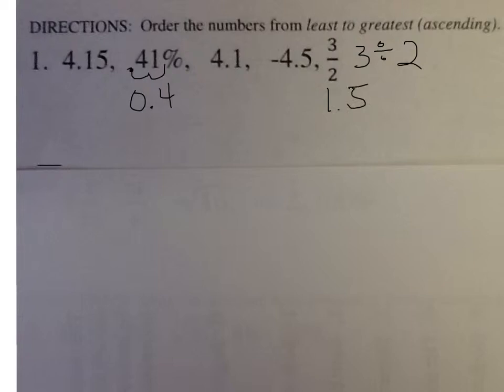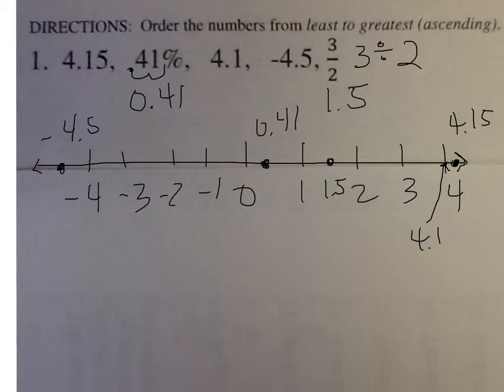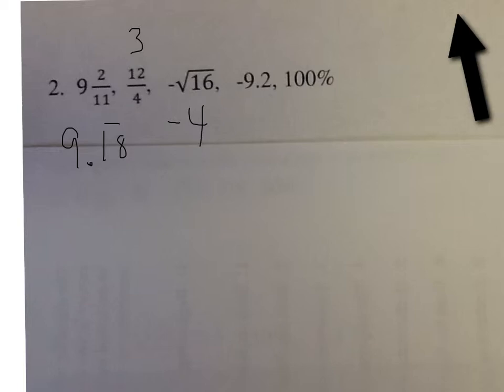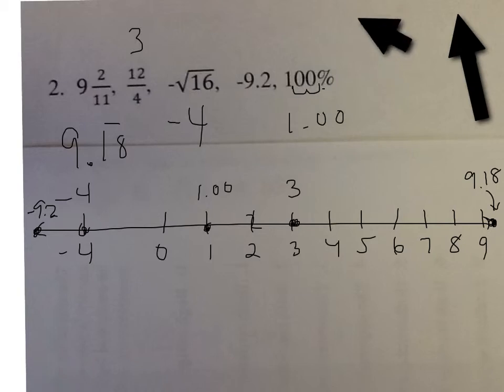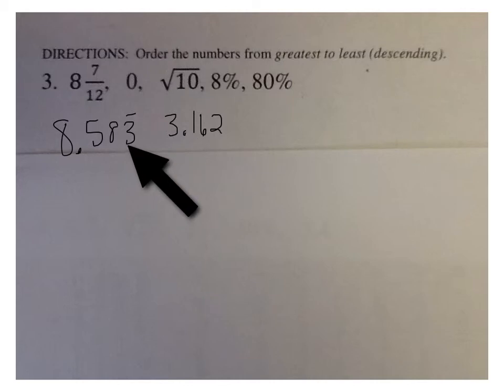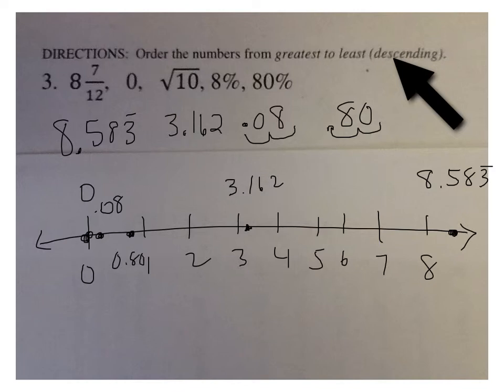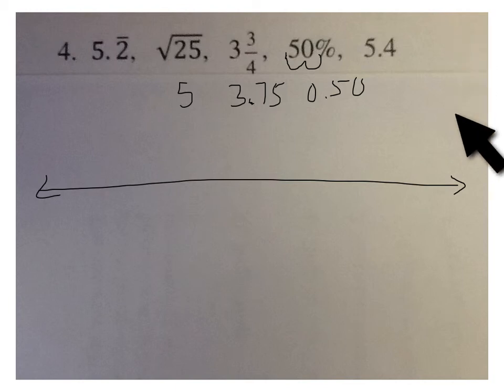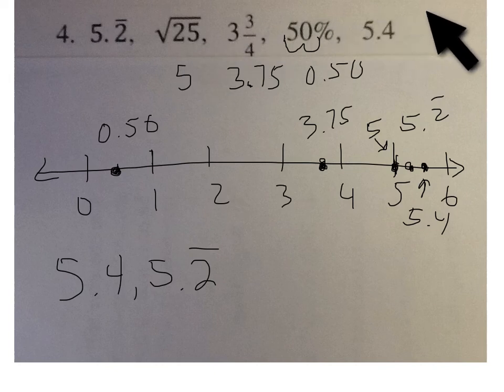Ordering Rational numbers